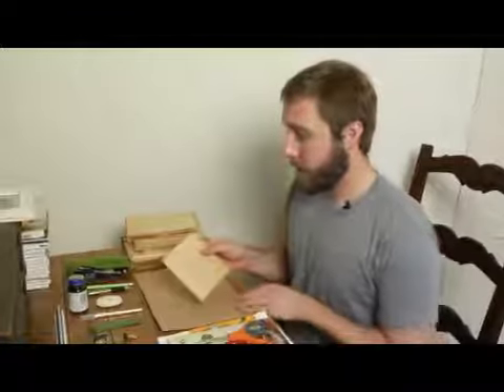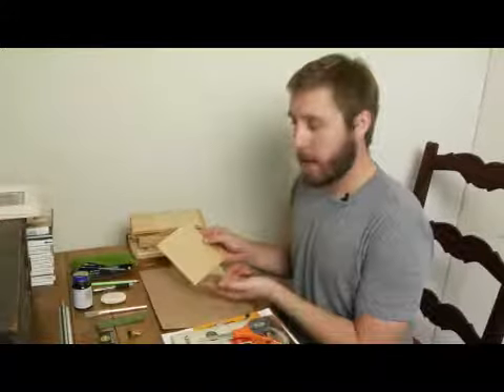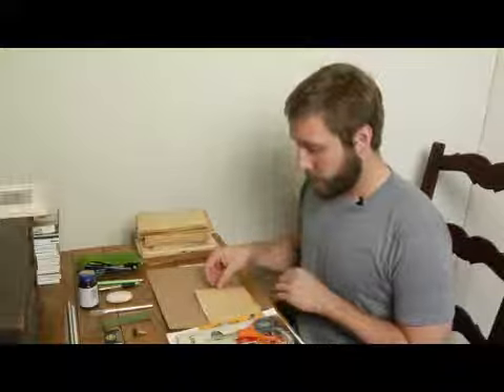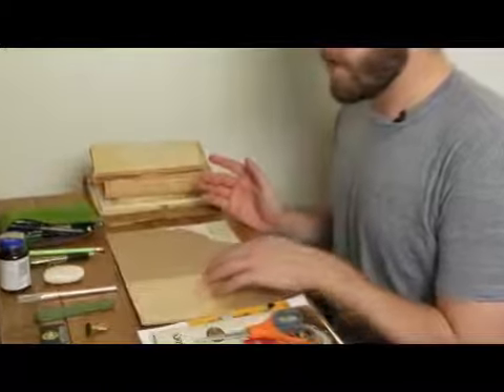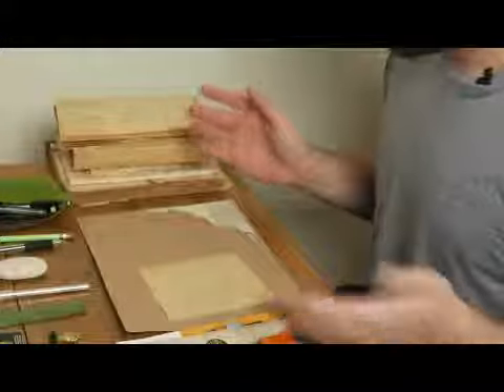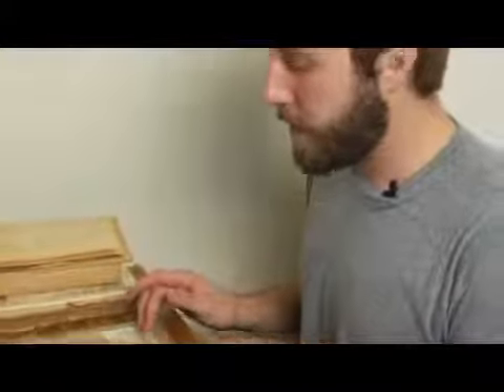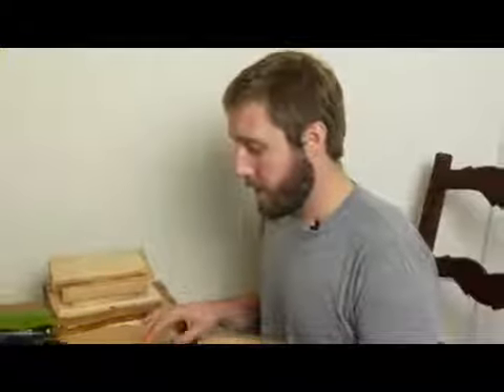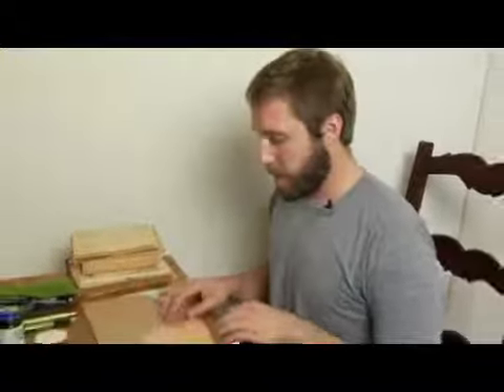Placement & Collage Design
Placement & Collage Design. Part of the series: How to Make a Collage. The art of collage requires careful placement of images; learn how to make an artistic collage in this free video art lesson.